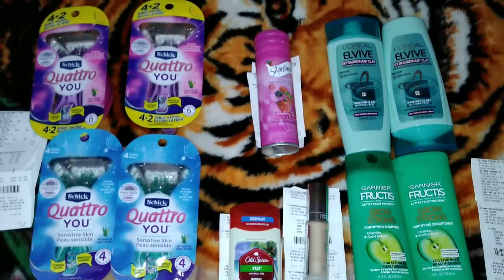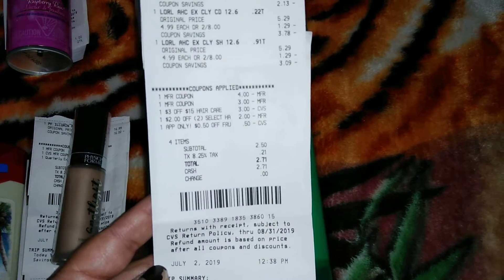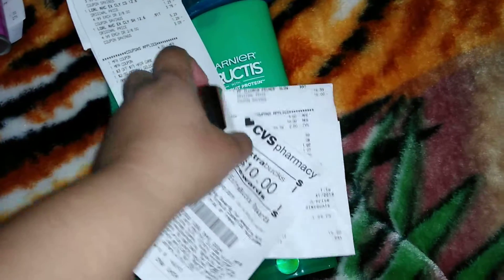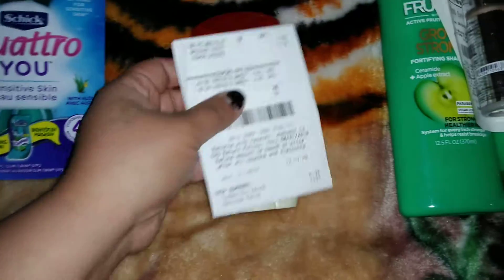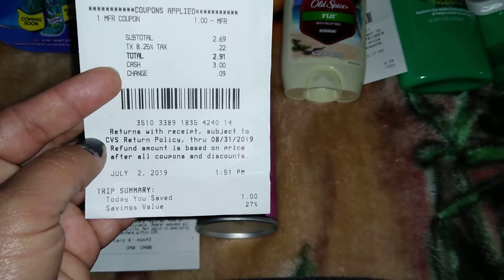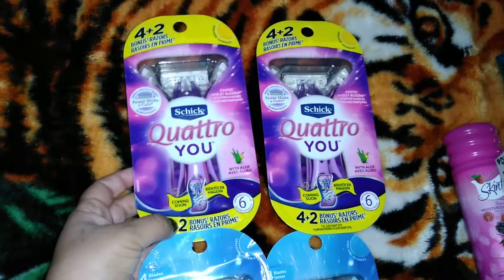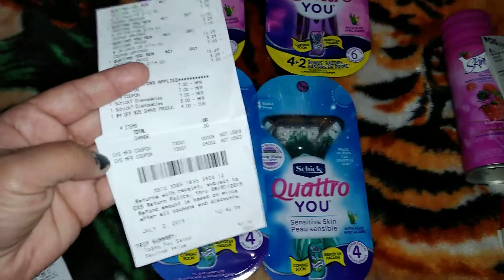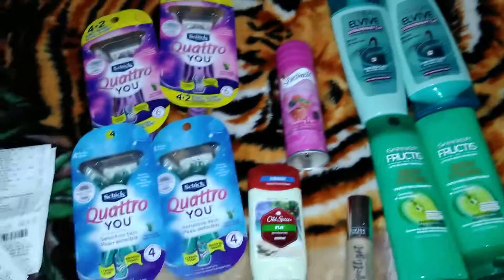CVS haul 7/2/19